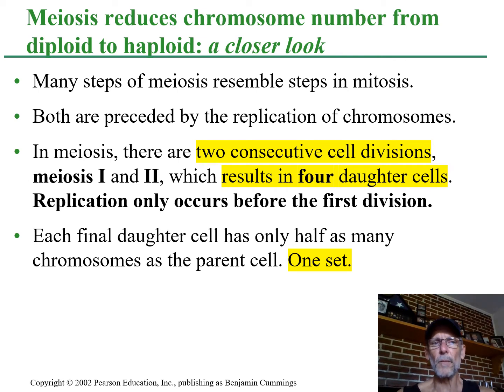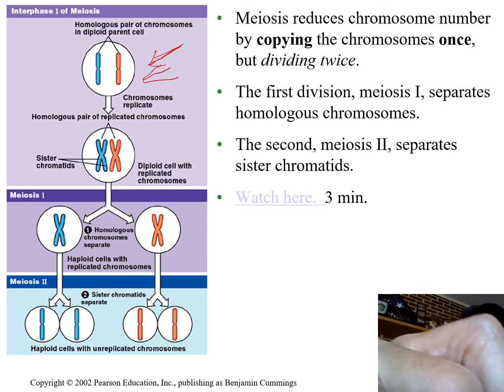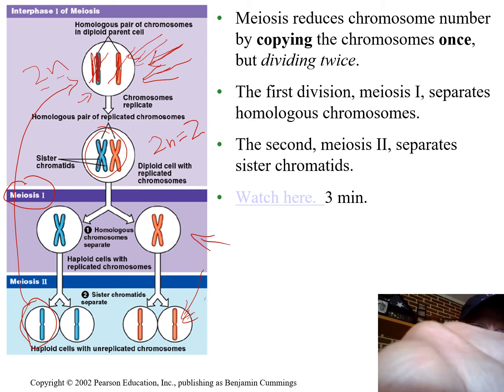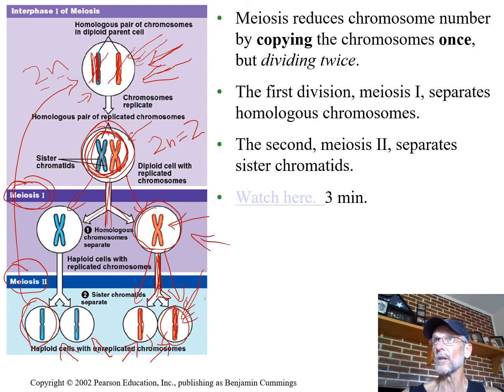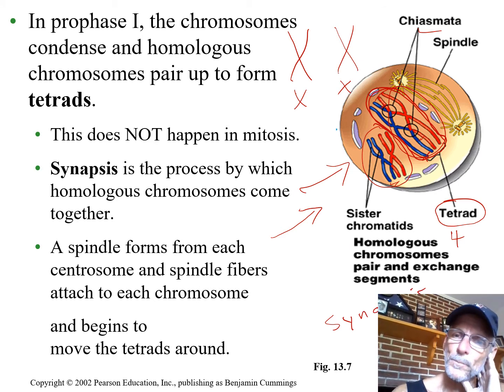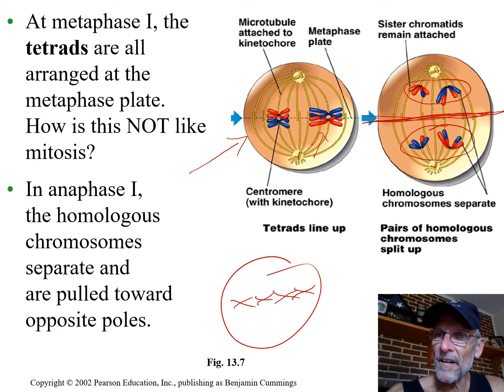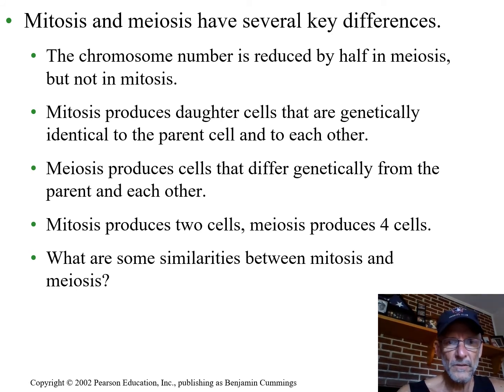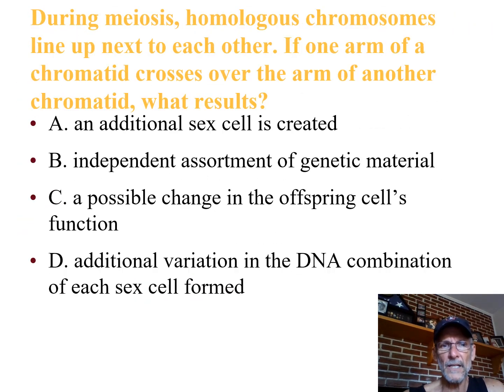10 Cell Division video lecture 6